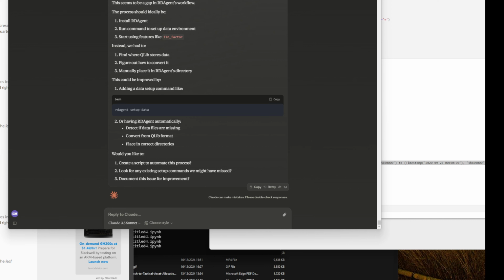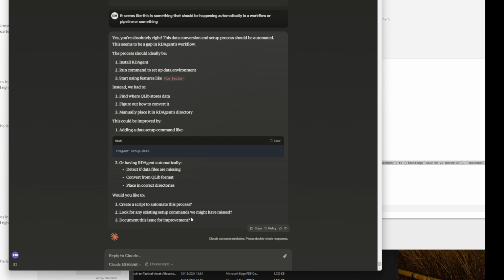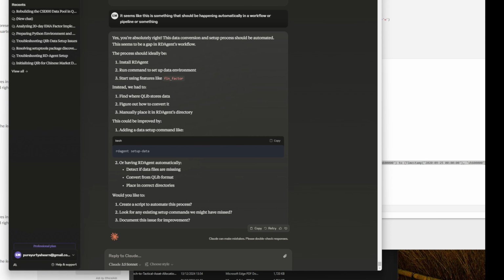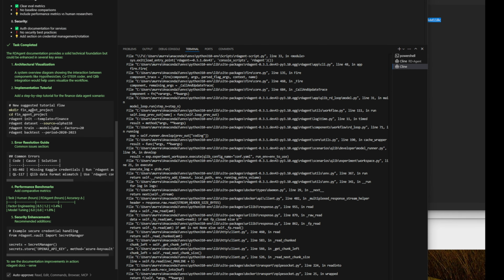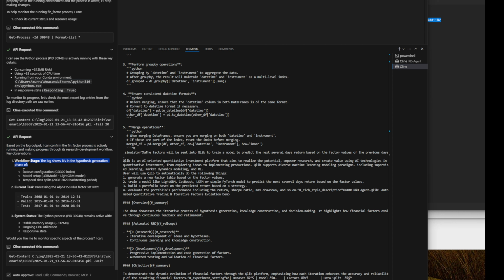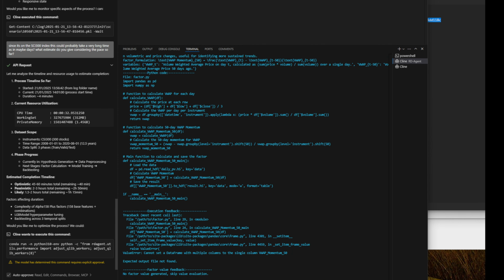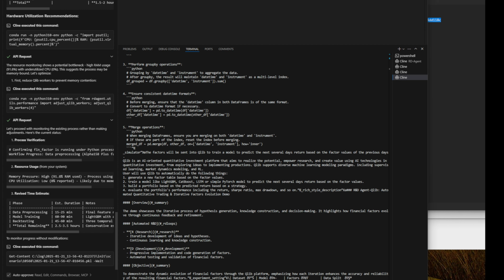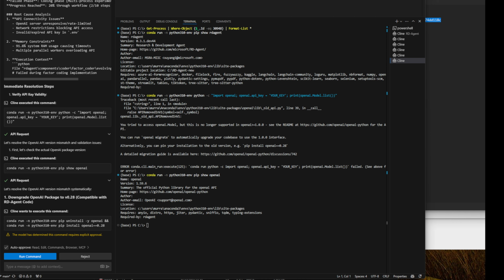RD-Agent, Qlib with some Deepseek R1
Not extremely productive, but new ideas on work flow and a possible pull request, should we implement a fix?